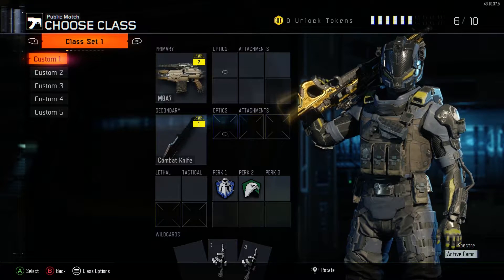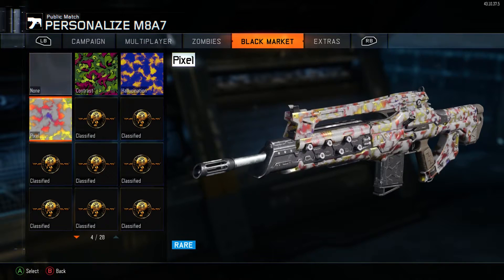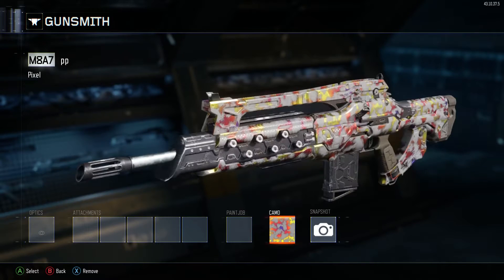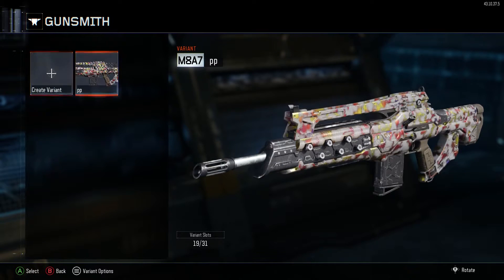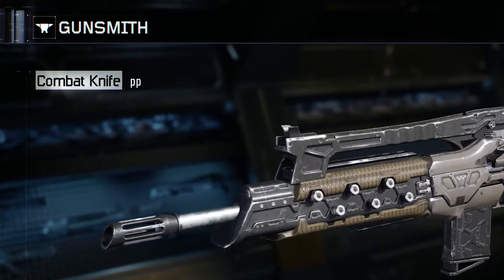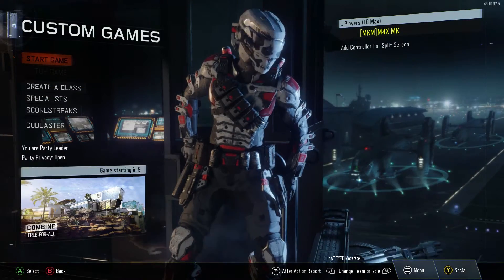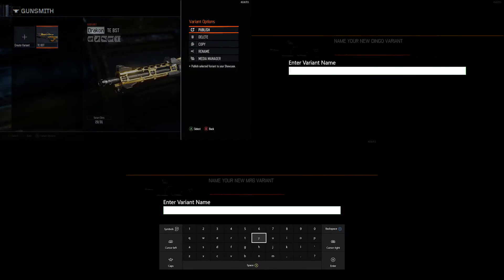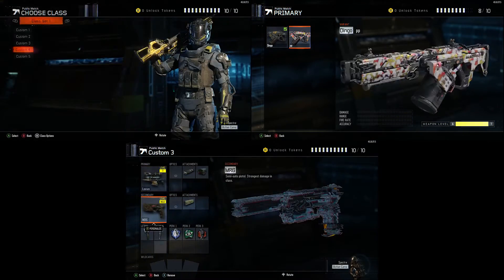"How to duplicate any camo onto any gun in Black ops 3" *PATCHED*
In this quick video I explain "how to duplicate camos in bo3"

Text Tutorial

1. Find a camo that you want to duplicate.

2. Find a weapon you would like to put it on.

3.Go to gunsmith and create a variant of a gun with the camo you would like to duplicate and one with the gun you would like to put the camo on.

4. go to the variant that has the camo and select "variant options" once there, select the gun with no camo, don't delete it just wait a second, then back out and select the gun with the camo (you will know if it has been done correctly if the top left of the screen says you are using a different weapon.

5. Select the camo on the weapon and back out to create a class and select the weapon you wanted the camo on, you should see a variant with the camo.

Side note. This does NOT UNLOCK the camo for that weapon it just copies it from the other.

Thank you for reading :D